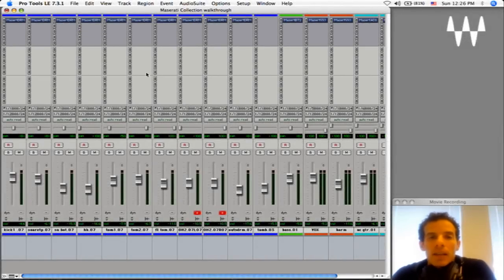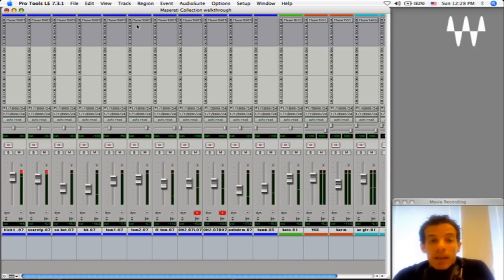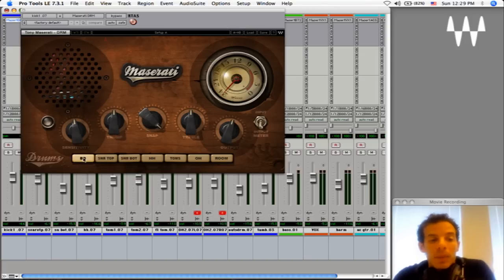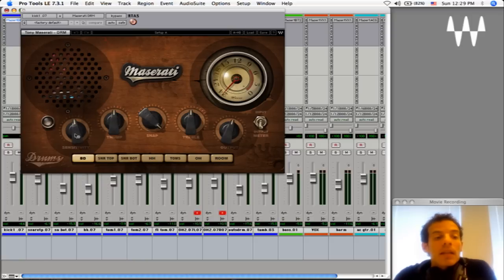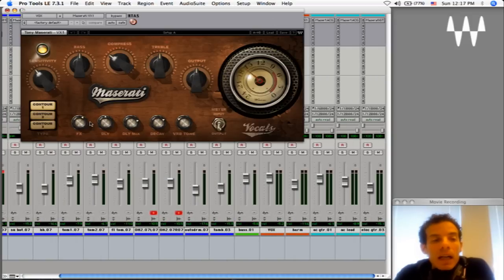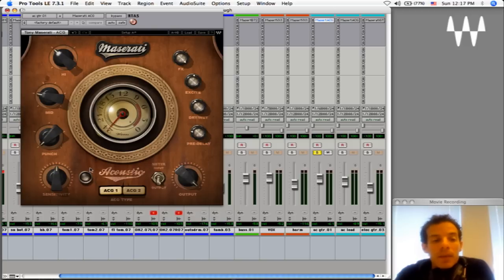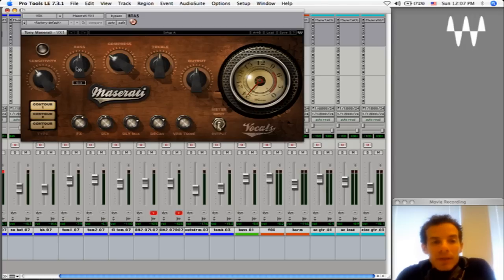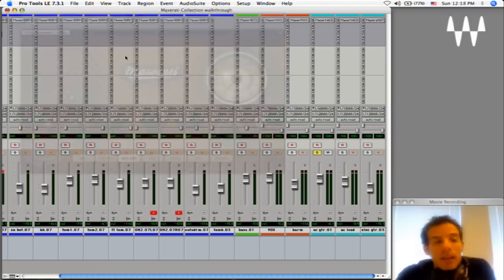Intro to Mixing with the Tony Maserati Collection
Maserati Signature Series for more info.

A quick overview of the Tony Maserati Collection from Waves.
Find out how get the most out of your vocal, drums, bass, guitar and keyboard tracks quickly and easily using Tony Maserati's customized personal processing chains.